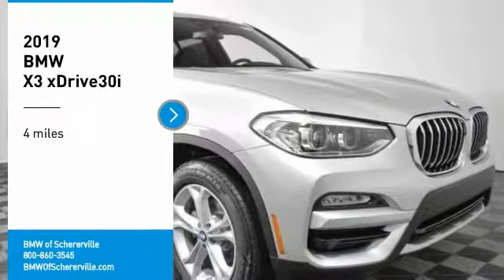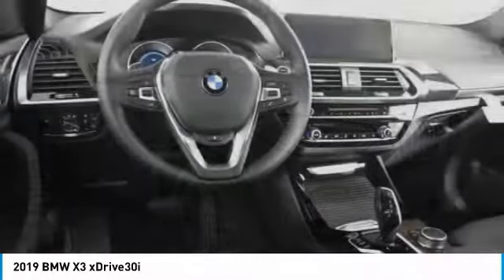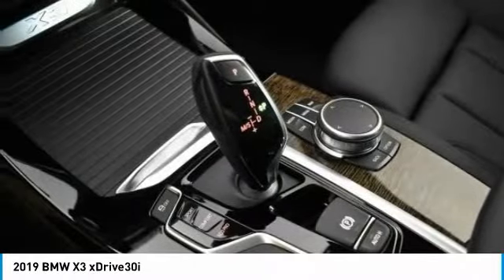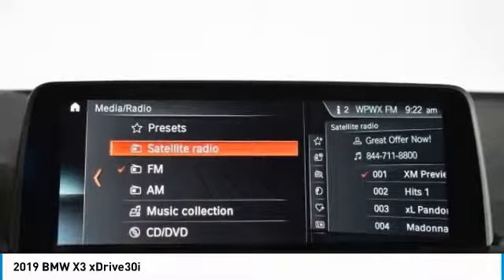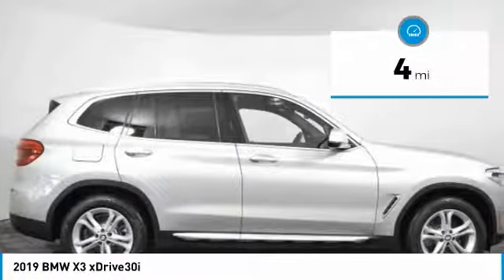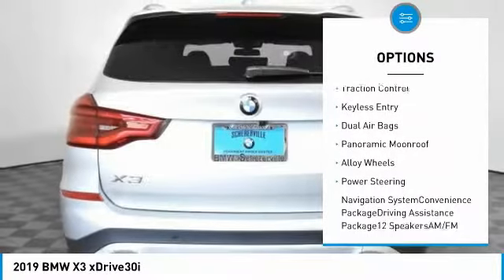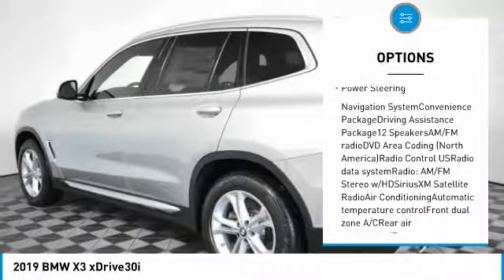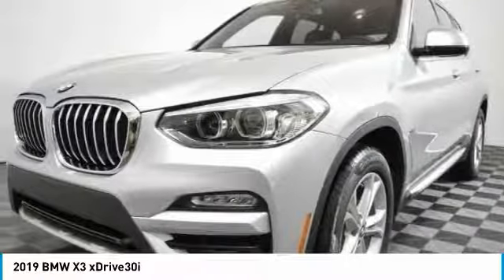2019 BMW X3 Schererville, Chicago, Gary, Lansing 19433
2019 BMW X3 xDrive30i